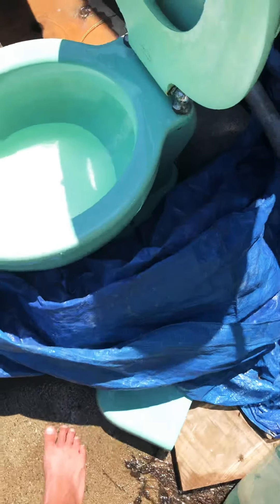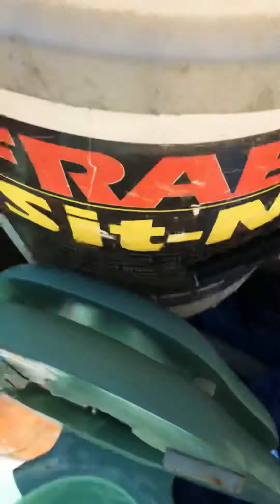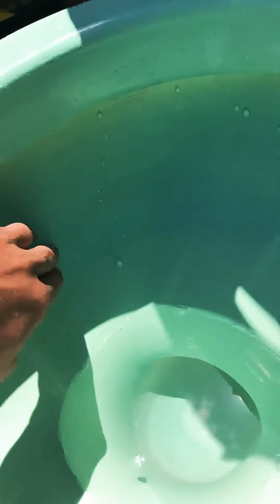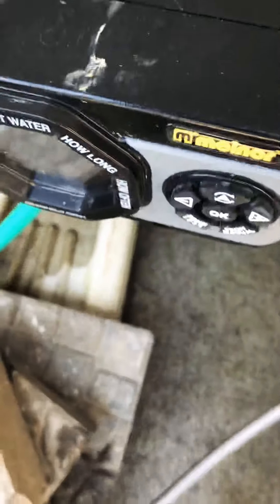1920s Kohler Selkirk toilet soap test!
Update: I partly restored the glaze and I removed some calcium due to doing this test!